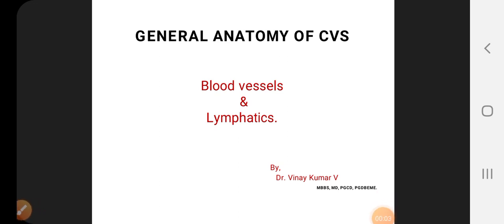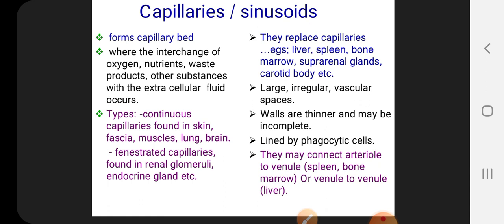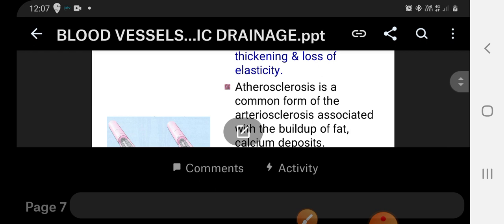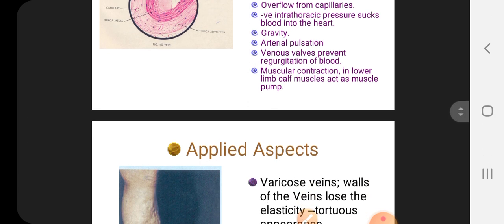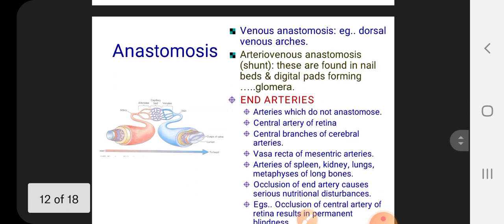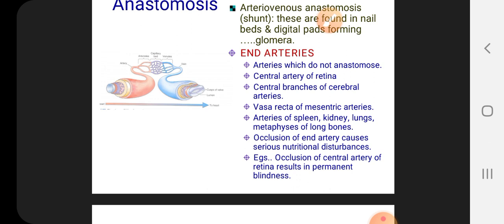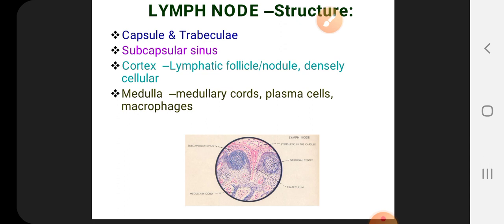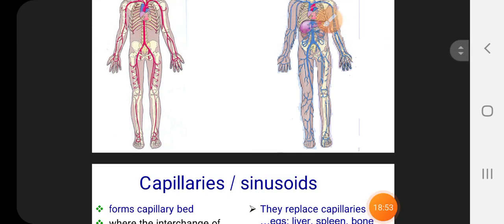GENERAL ANATOMY OF CVS